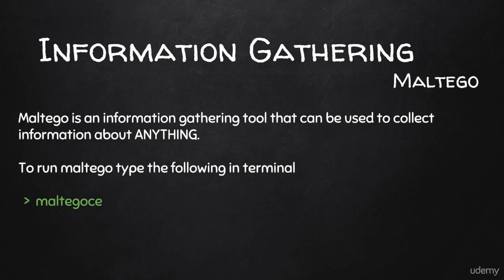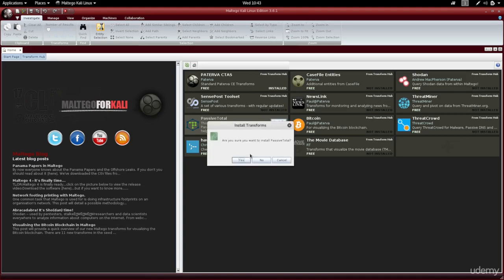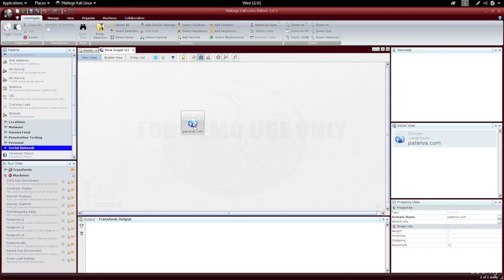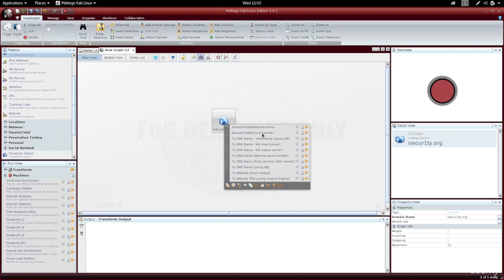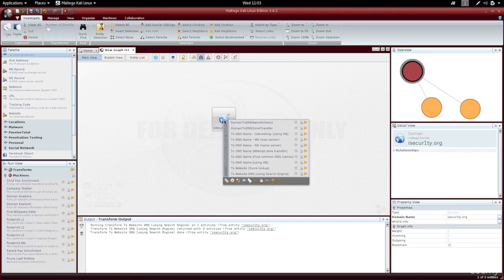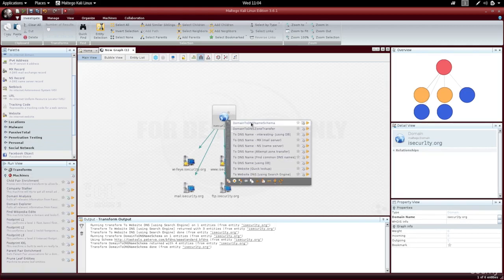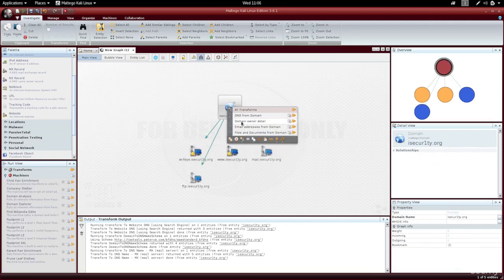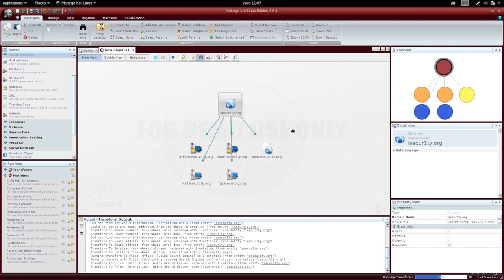Maltego Discovering Servers, Domains & Files